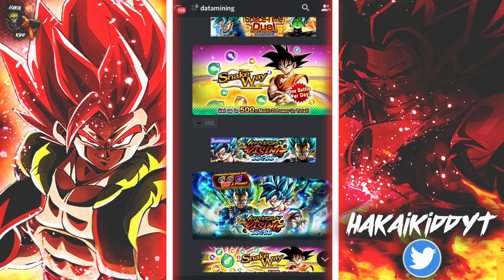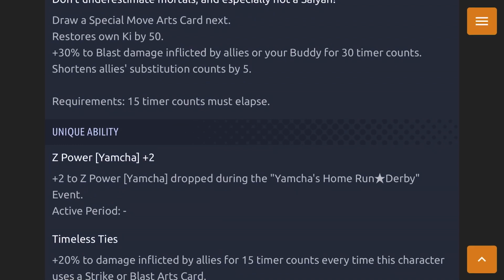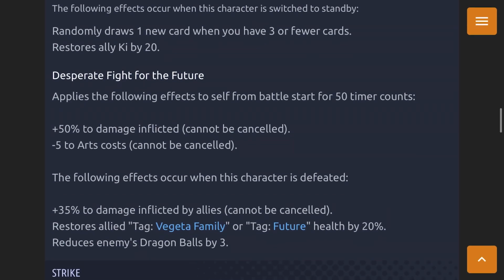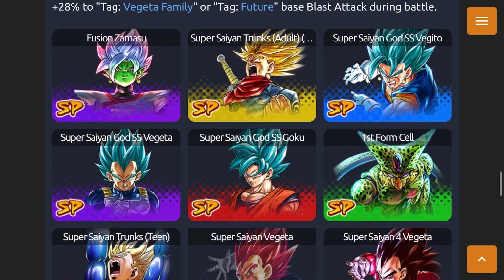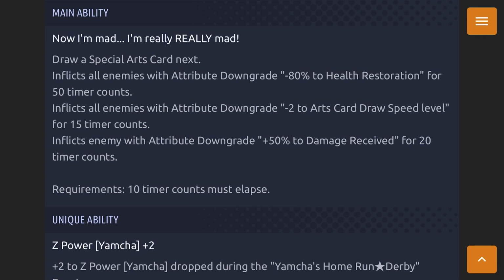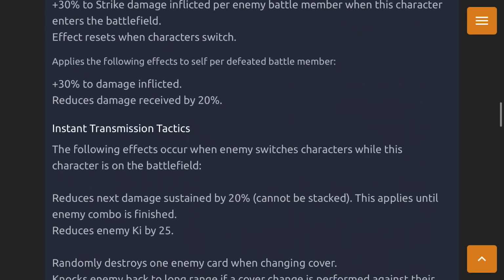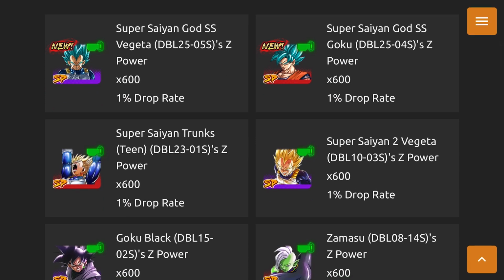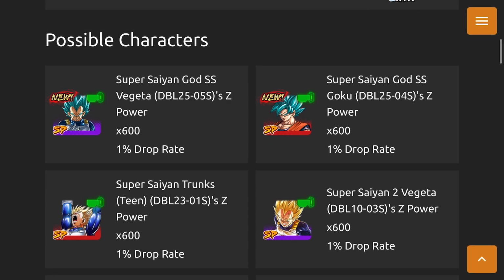NEW BLUE VEGETA AND GOKU INFO DATAMINES IS THIS UPDATE ANOTHER L | DRAGON BALL LEGENDS